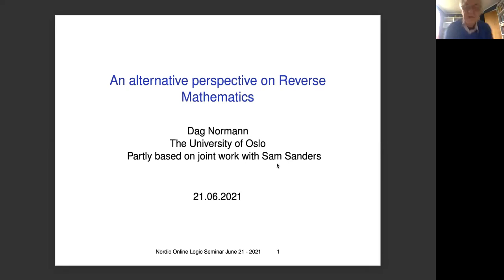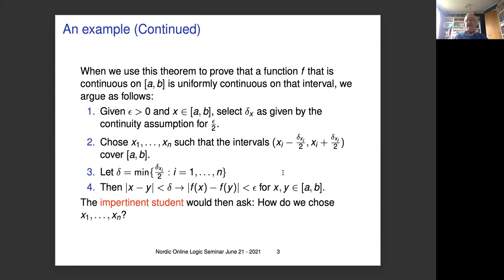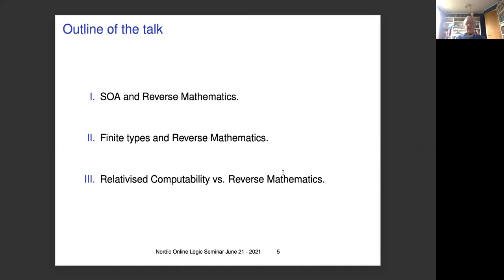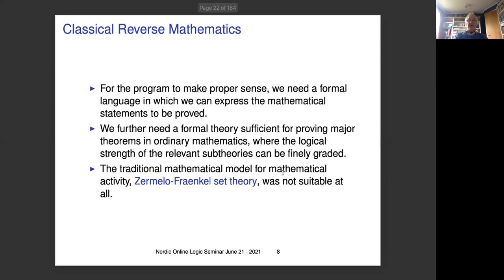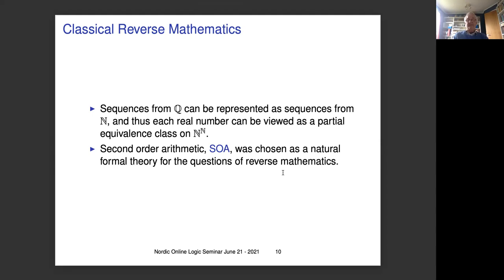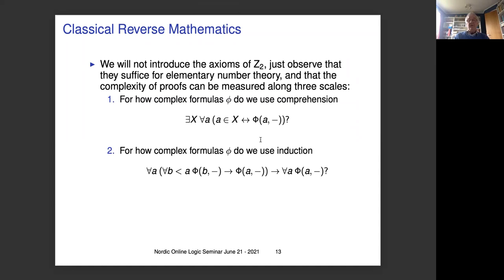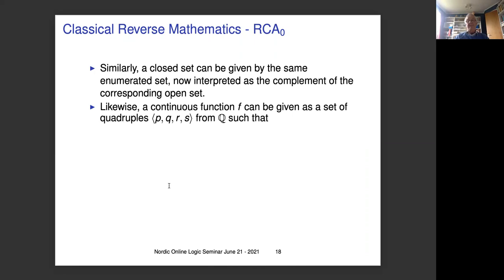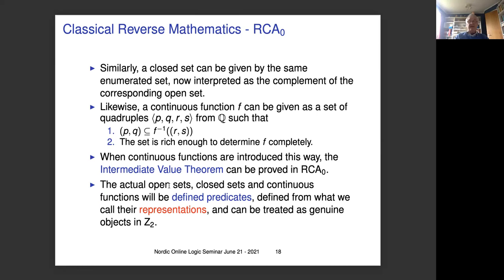An alternative perspective on Reverse Mathematics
Speaker: Dag Normann, Professor emeritus at the University of Oslo

Nordic Logic Seminar: Monday, June 21, 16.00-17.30 CEST

Title: An alternative perspective on Reverse Mathematics

Abstract: In his address to the International Congress of Mathematics in Vancouver, 1974, Harvey Friedman launched a program where the aim would be to find the minimal set of axioms needed to prove theorems of ordinary mathematics. More than often, it turned out that the axioms then would be provable from the theorems, and the subject was named Reverse Mathematics.

In this talk I will survey some of the philosophy behind, and results of, the early reverse mathematics, based on the formalisation of mathematics within second order number theory.

In 2005, Ulrich Kohlenbach introduced higher order reverse mathematics, and I will give a brief explanation of the what and why? of Kohlenbach’s approach.

In an ongoing project with Sam Sanders we have studied the strength of classical theorems of late 19th/early 20th century mathematics, partly within Kohlenbach’s formal typed theory and partly by their, in a generalised sense, constructive content. In the final part of the talk I will give some examples of results from this project, mainly from the perspective of higher order computability theory. No prior knowledge of higher order computability theory is needed.